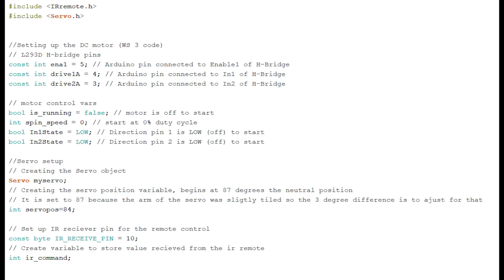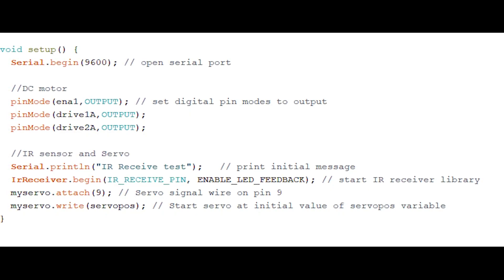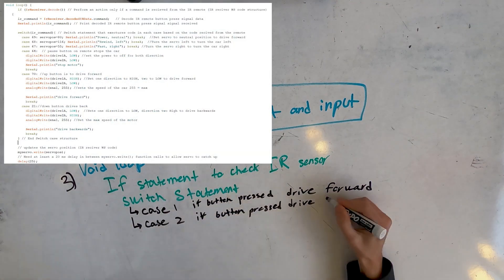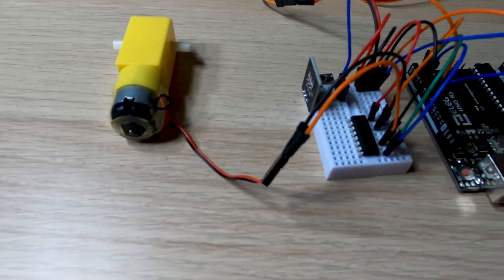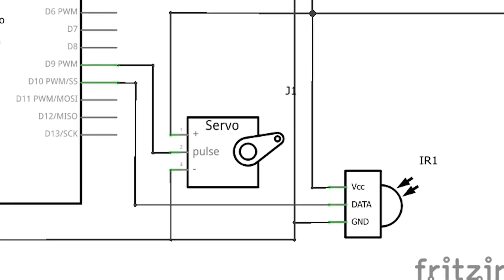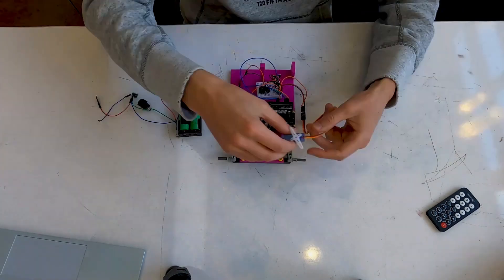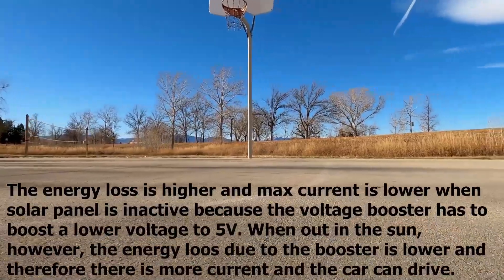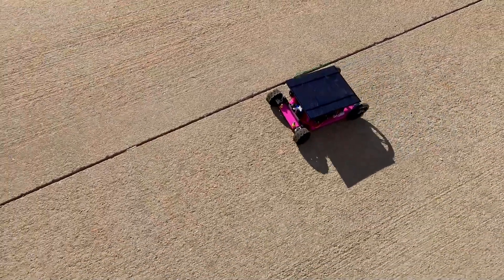Solar-Powered Arduino Rover with IoT | DIY Robot Build Tutorial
In this tutorial, I’ll show you how to build a **solar-powered Arduino rover** from scratch! This smart robot is equipped with IoT capabilities, allowing for wireless control and real-time data monitoring. The rover uses solar panels to charge itself, making it eco-friendly and perfect for outdoor projects. If you're interested in **DIY electronics, Arduino programming,** and **robotics**, this project is for you! Follow along as I take you step by step through the process of designing, coding, and building your very own autonomous rover.

Looking forward to connecting with you!

- How to use solar panels to power an Arduino rover
- Integrating IoT for wireless control and data collection
- Wiring and programming the rover using Arduino
- Practical applications of IoT and robotics

💡 **Why Build This?**
- Learn valuable skills in **electronics** and **robotics**
- Perfect for STEM projects and school assignments
- Great for anyone looking to explore **renewable energy** in DIY projects
- Expand your knowledge of **IoT**, **Arduino**, and **solar energy**

📁 **Materials Needed:**
- Arduino board
- Solar panel
- Motor drivers
- IoT module (e.g., ESP8266)
- Wheels and chassis
- Other essential electronics (wires, resistors, etc.)

Join me as we dive deep into the world of smart, solar-powered robotics!"

- Solar-powered Arduino rover
- DIY Arduino robot
- IoT robotics project
- Arduino solar project
- Autonomous robot tutorial
- Arduino rover build
- Arduino robot with solar panel
- Smart robot with IoT
- Renewable energy Arduino project
- How to build an Arduino rover
- DIY smart robot
- Solar energy electronics project
- Arduino IoT tutorial